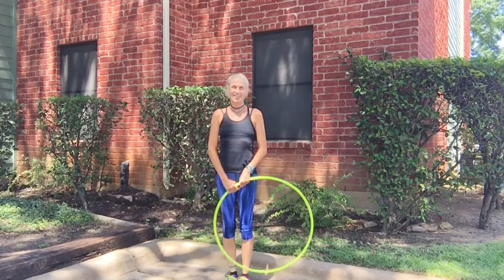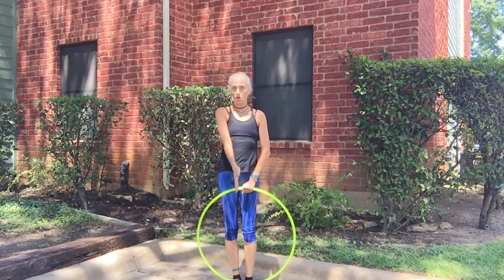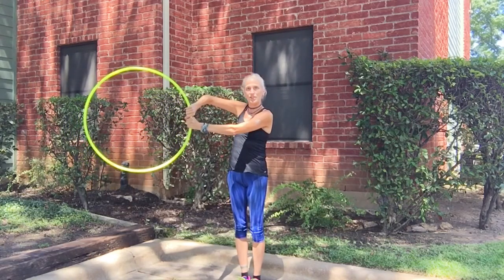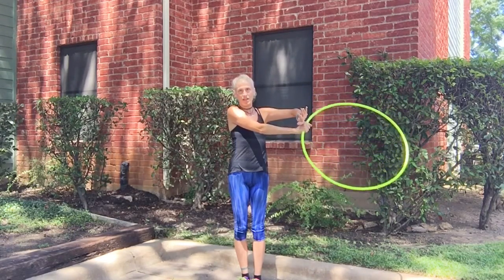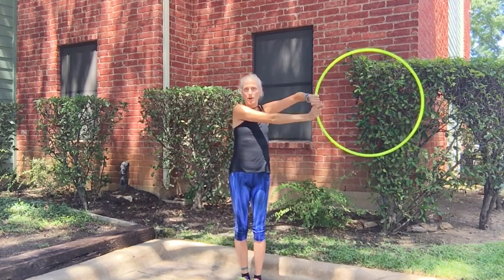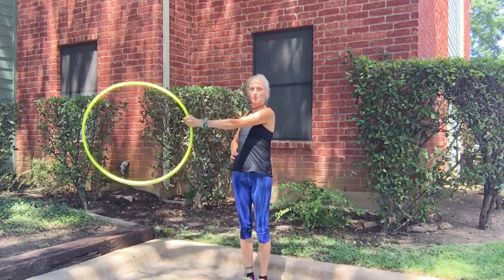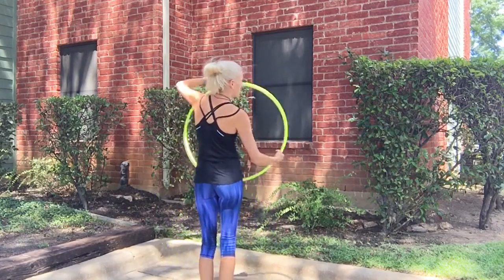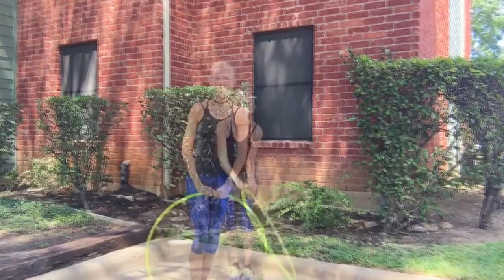Single hoop tutorial: Ghosting 4-petal flowers with Jasmine Kienne